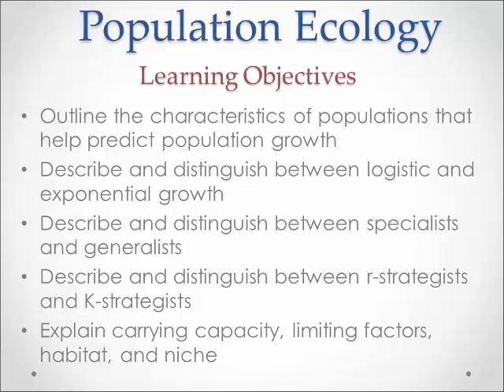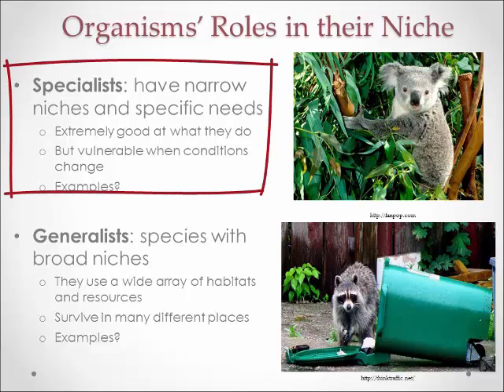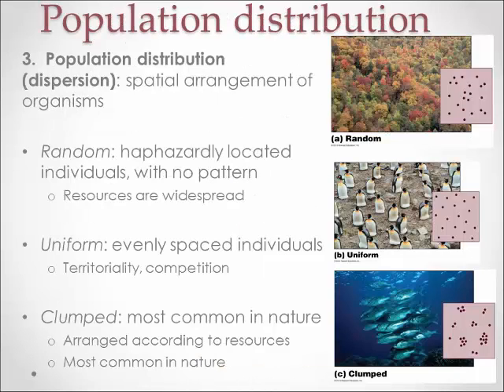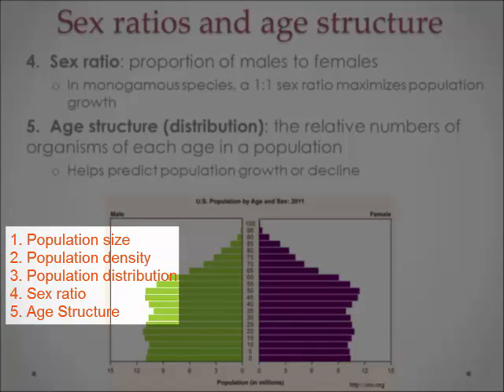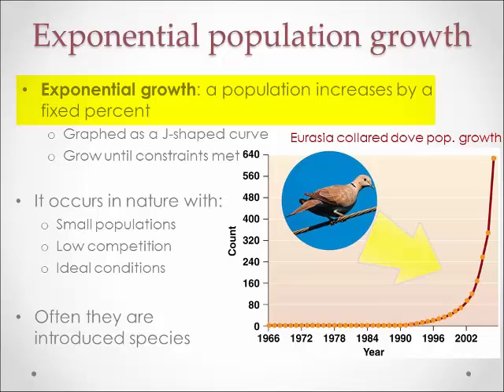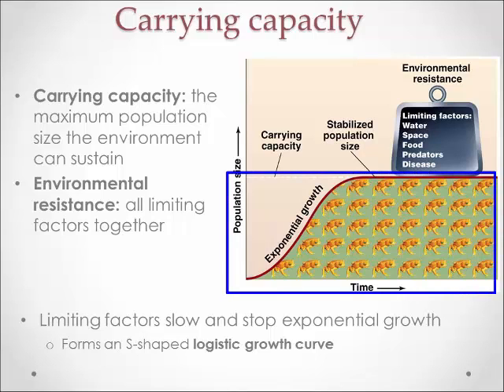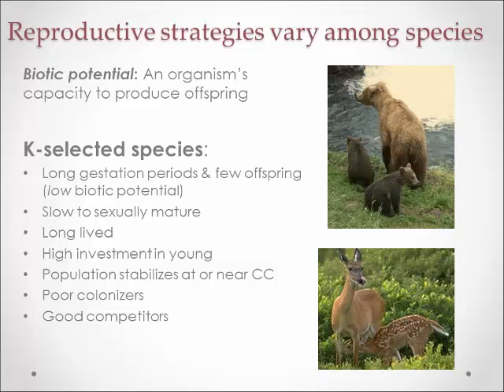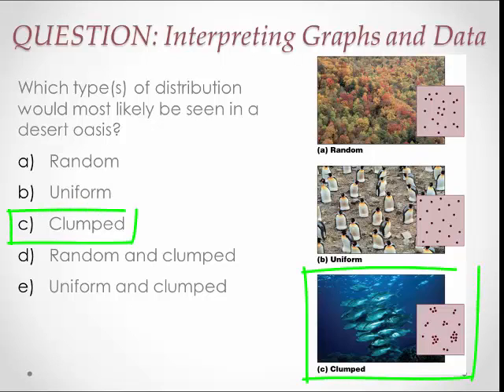BESC 201 - Population Ecology